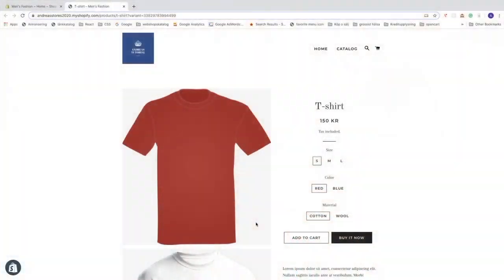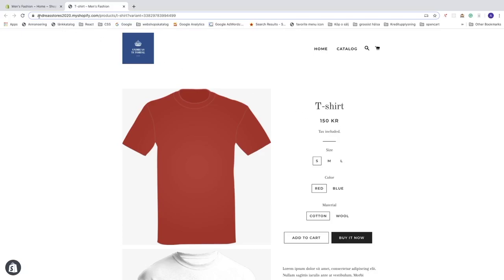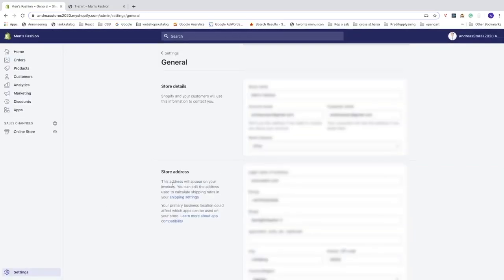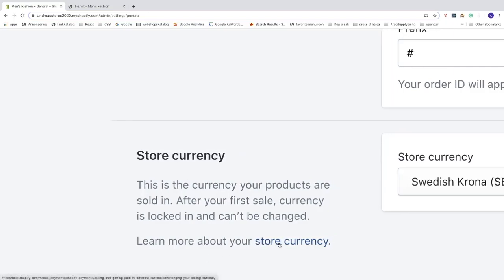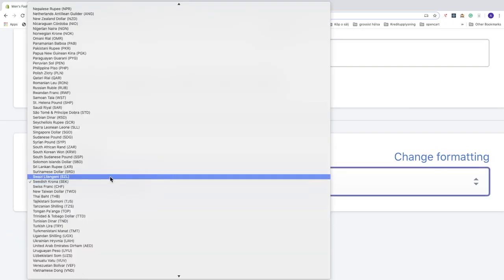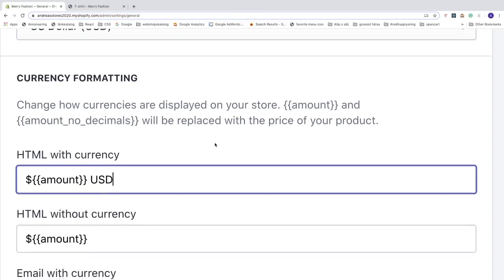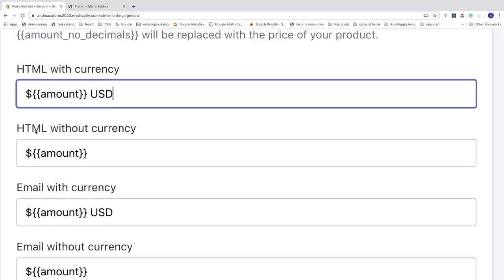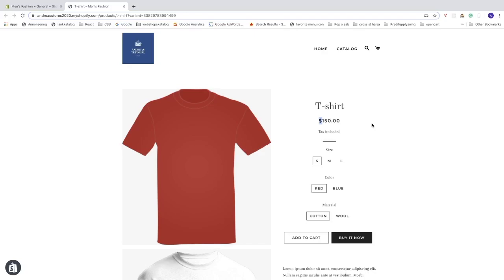How to Change Currency on Shopify 2020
How to change currency on Shopify in 2020, using this easy step by step tutorial.

In this video, we learn how to change our current currency do USD, or other currency of your own choice.

FOLLOW ME